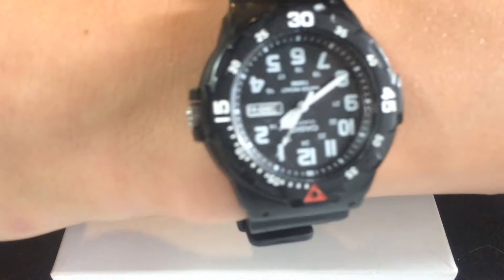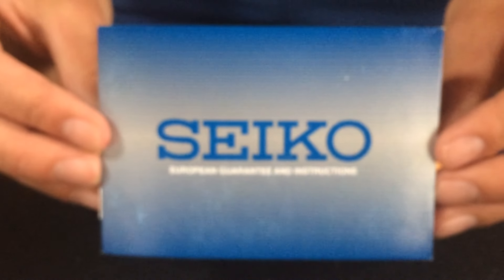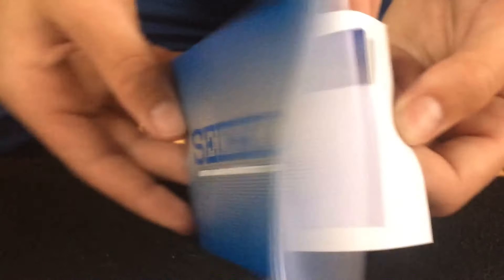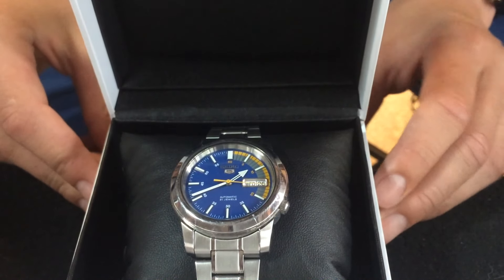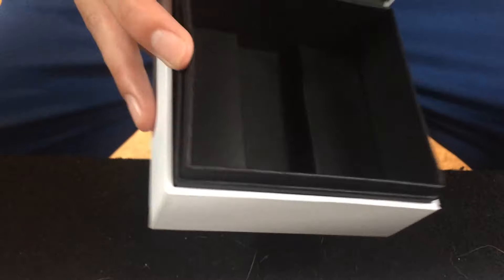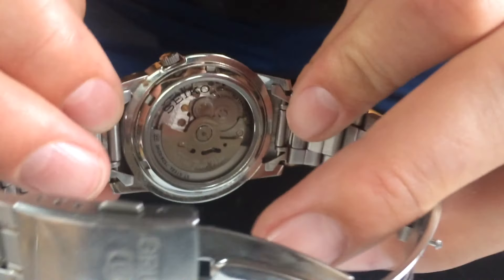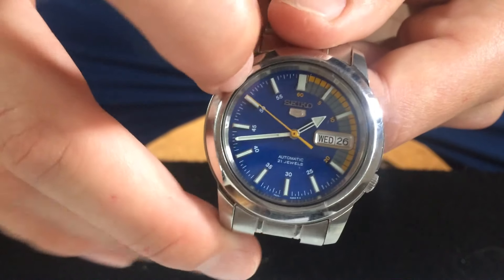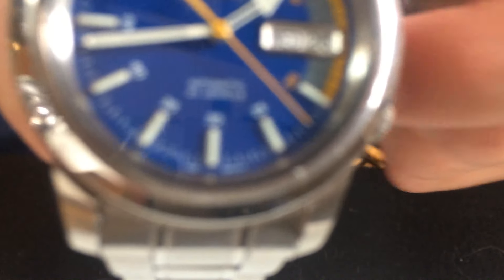Tanner Talks ~ Ep. 1 ~ Seiko 5 SNK27 Review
Tanner, part of the Corn Boys Crew, starts his own series, he will mainly be talking about his hobbies (Wrist Watches, Fishing, Bey blades) in each episode.